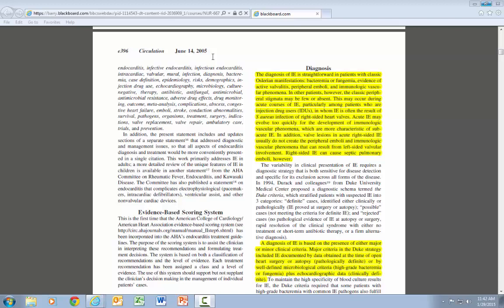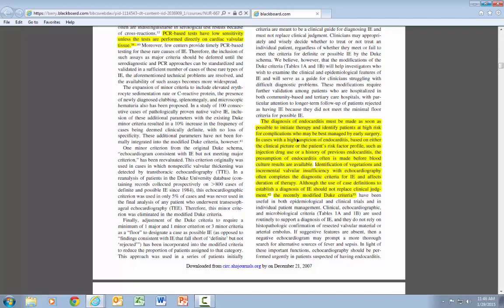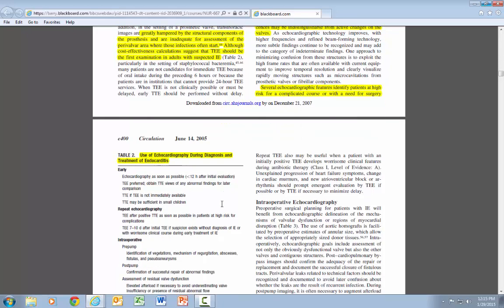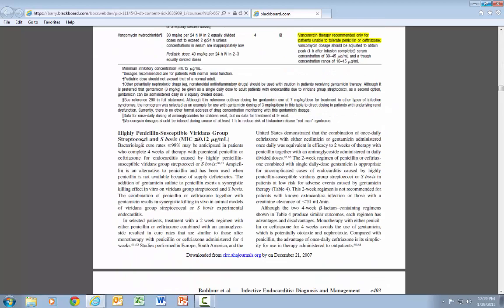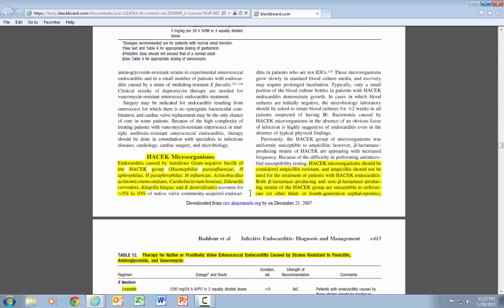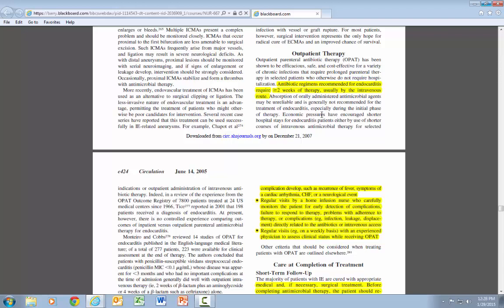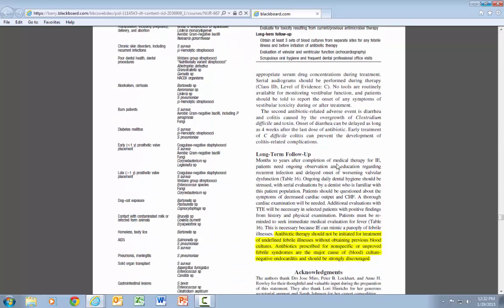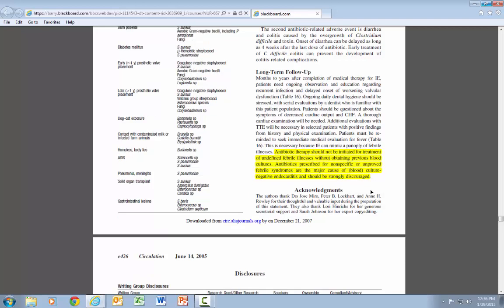Endocarditis Guideline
Guideline